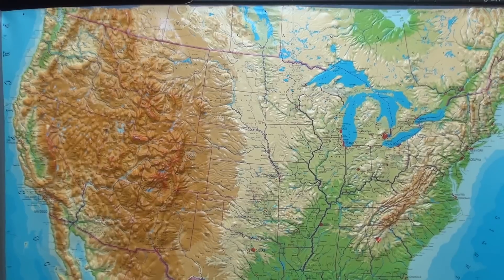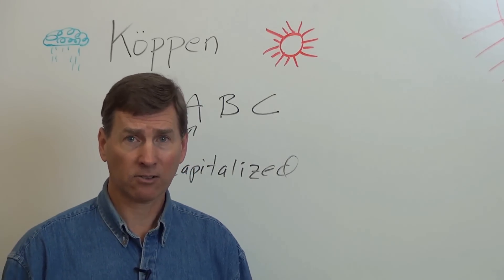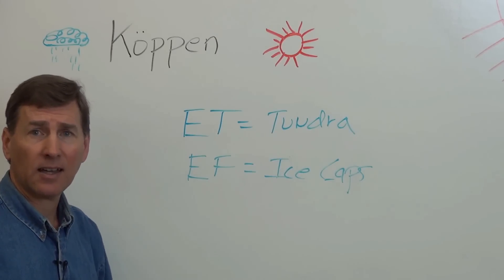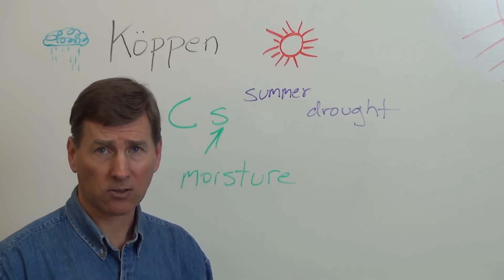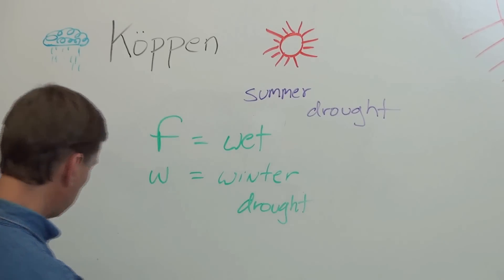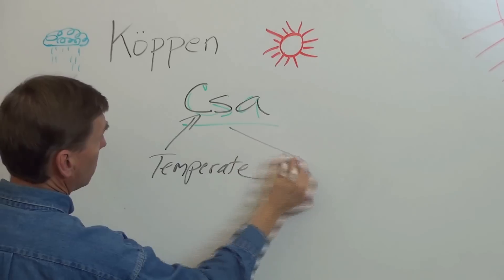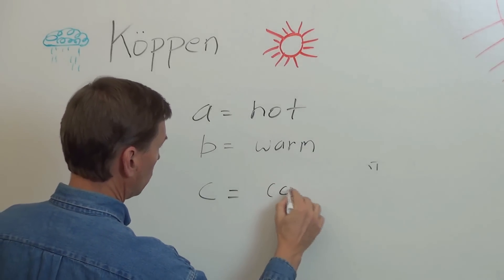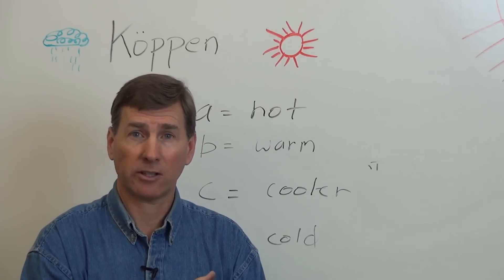Chapter 8 - Koppen Classification Letter System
Focusing on climate controls & the Koppen Climate classification system, we review a few climate controls and then explain the Koppen climate classification lettering system.